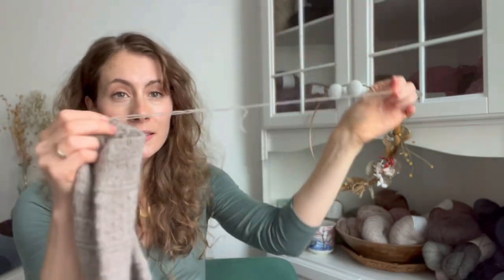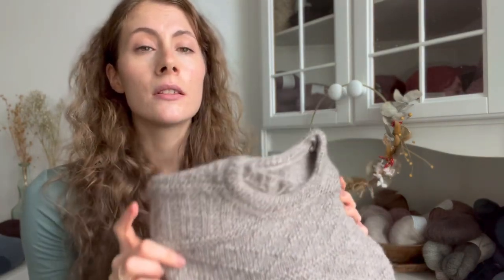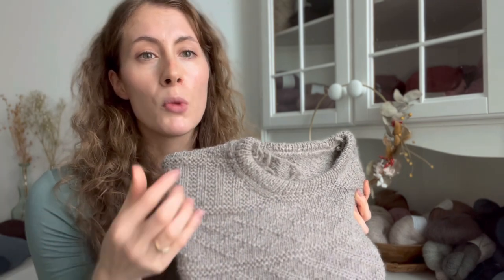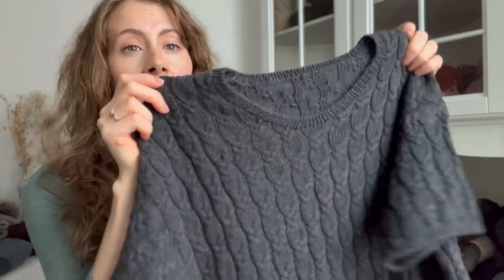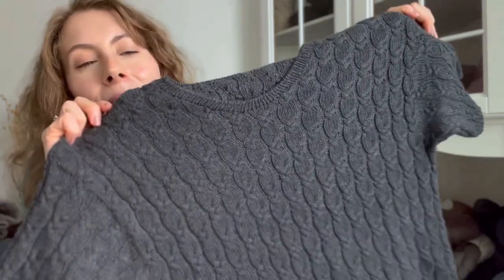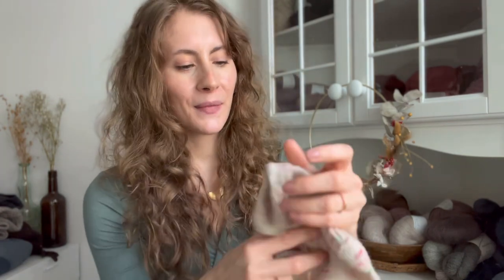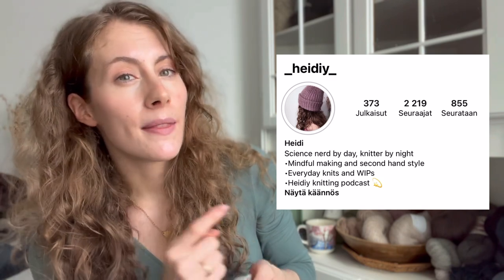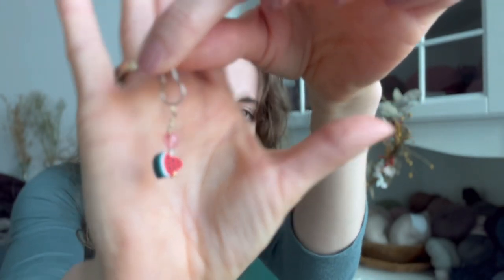5 finished objects, knitted capsule wardrobe and new WIPs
Sorry guys, no links this week! I have a cold at the moment and I'm trying to prioritise rest. You can find all of the knitting patterns/pattern booklets easily with google. Hope you understand!

Knitting projects:
Helle slipover, Sandnes garn DIY

Rocky road sweater, Kudelmiani

Storm sweater, Petiteknit

Minto tee, Knitonomy

Mey camisole, Creadia studio

Waffle loop skirt, Otherloops

Cherry dress, Sandnesgarn DIY

Knitting podcasts that I mentioned:
Creabea knitting podcast @the.creabea
Alona'snew knitting channel @knitting.your.life8

Thank you for knitting with me! Kiitos! (as we say in Finland)

All photo credits and copyrights of the inserted photos belong to the original creators. I do not claim any pictures as my own.